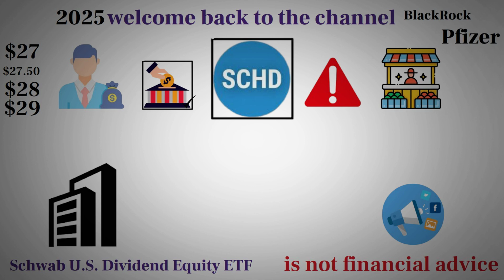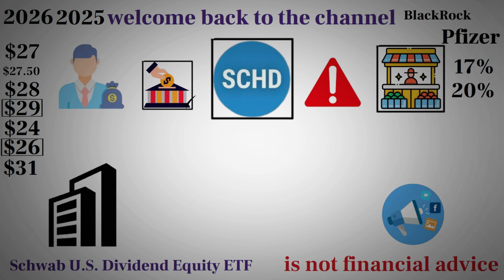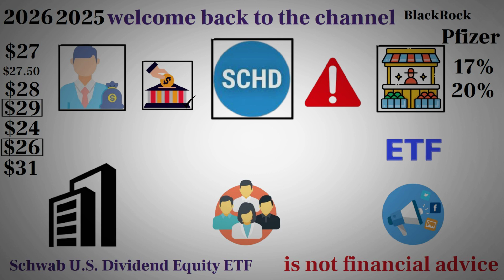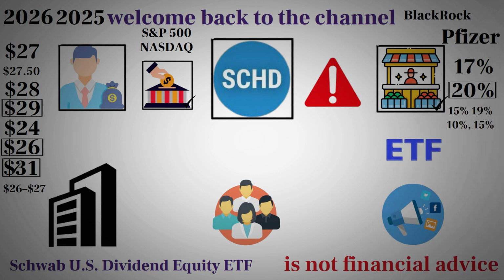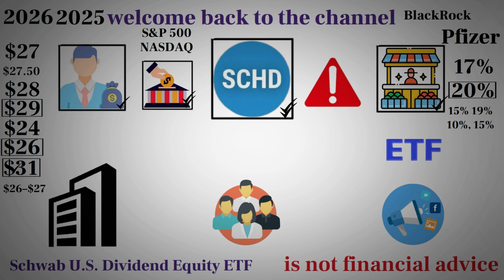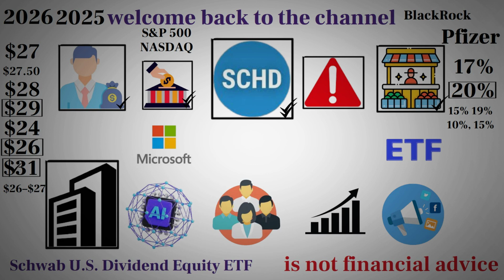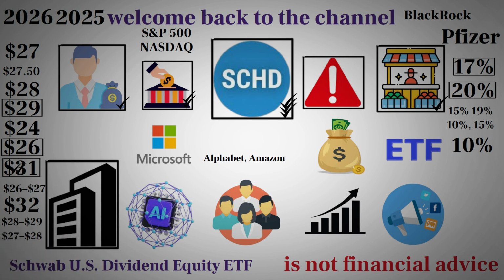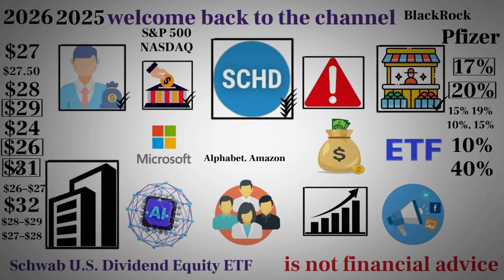Buy the Rumor, Sell the News? SCHD Warning for 2026 - Schd Stock.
This video breaks down the recent rally in the Schwab U.S. Dividend Equity ETF (SCHD) and examines whether buying before the March reconstitution is a smart move or a risky one. By analyzing last year’s price drop, current market cycles, investor psychology, and the “buy the rumor, sell the news” pattern, we explore the potential for a pullback and why patience, proper timing, and diversification are essential for long-term dividend investors.